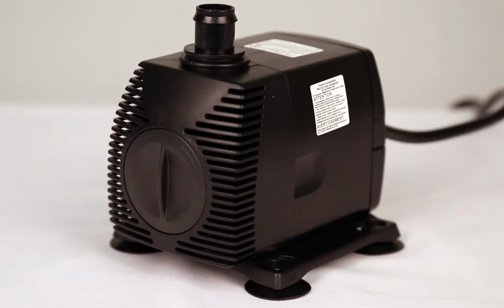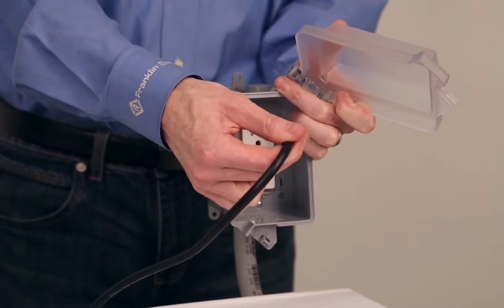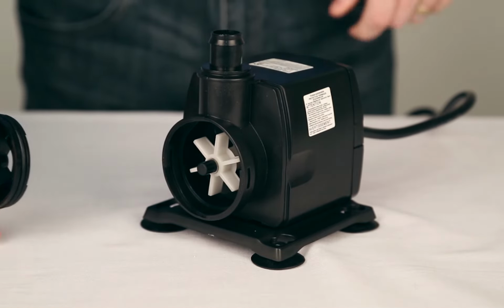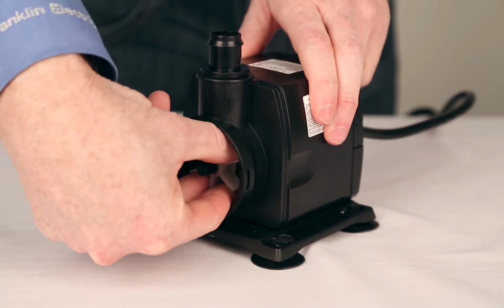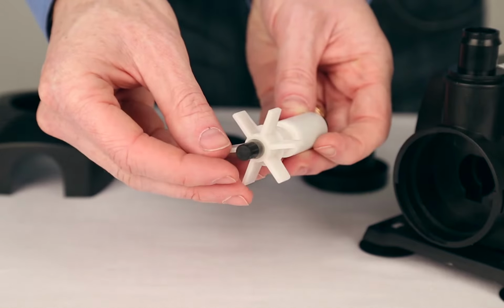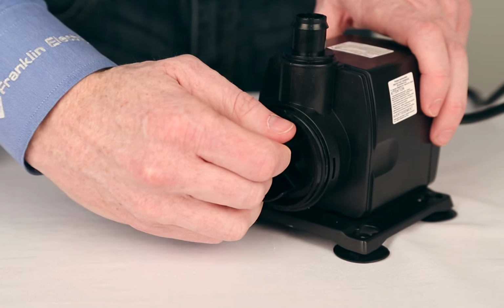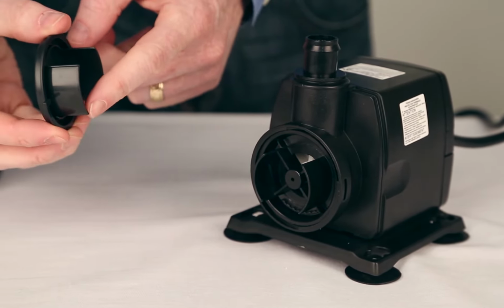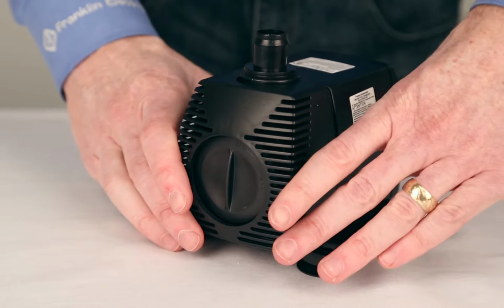Volute and Impeller Maintenance on PES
This video will show you how to properly maintenance the volute and impeller on your Little Giant PES pump. If you are experiencing water flow reduction, no flow at all or hearing a loud noise, we recommend doing this at least once a year for maximum performance.